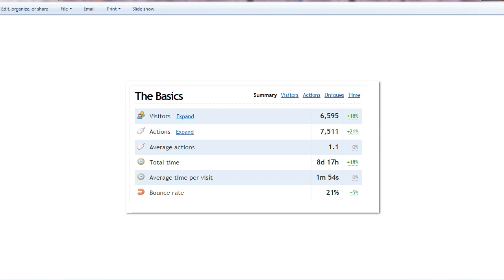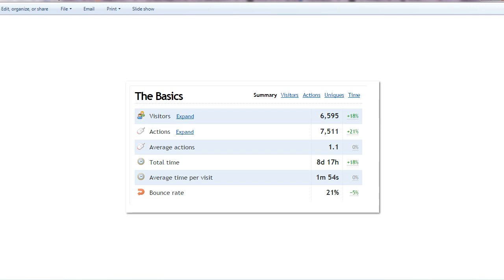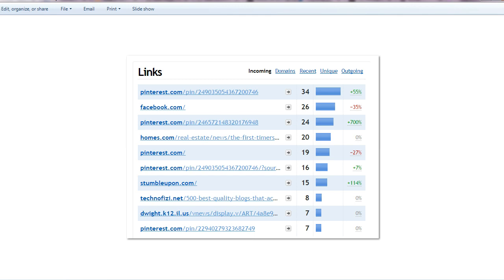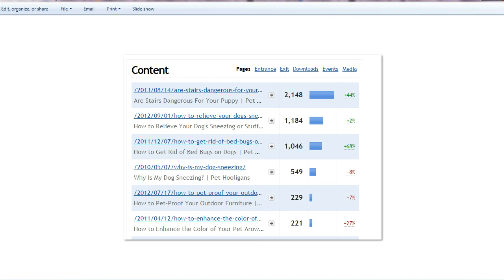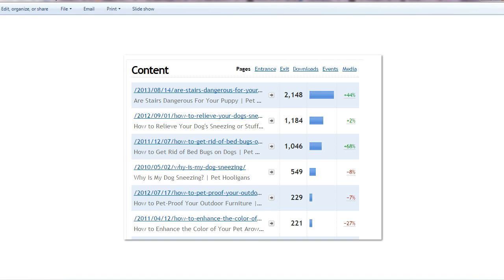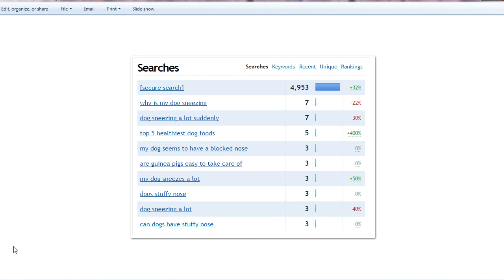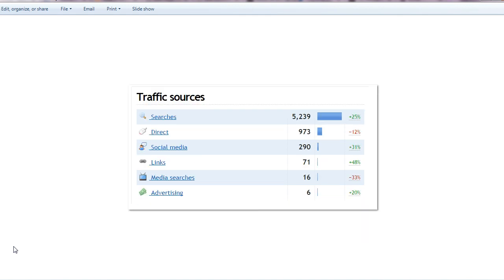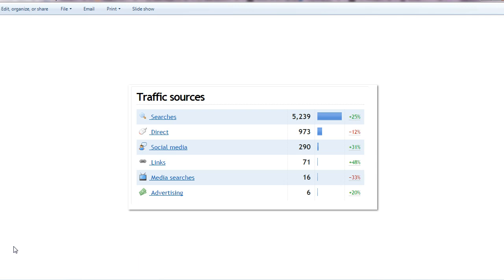Using Analytics to Get More Website Traffic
Having a better understanding of your website analytics can help you get more traffic and forge a better connection with the people who are already visiting your site. In this video we look at how to do this using stats but you can also use Google analytics. If you have any questions then please do head to my free Facebook group and ask there